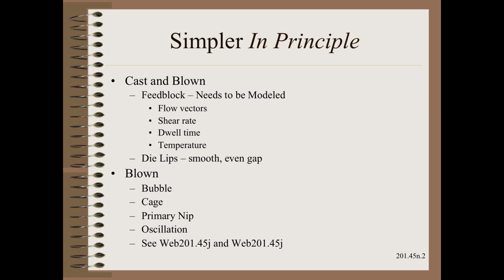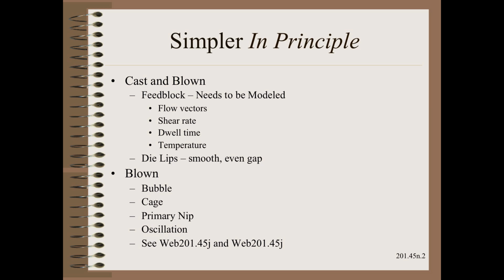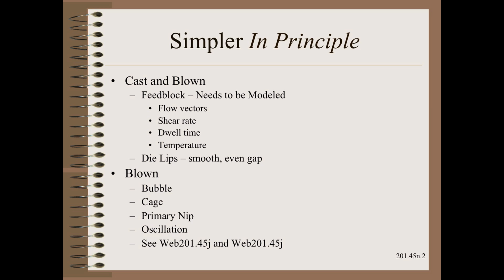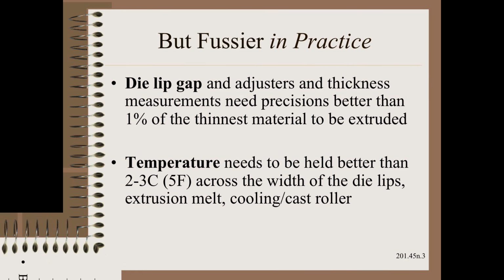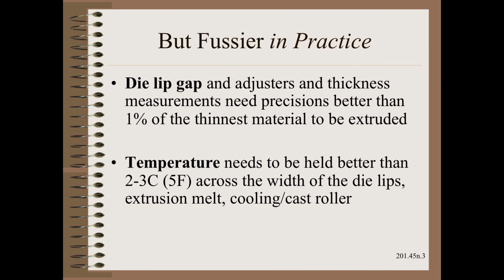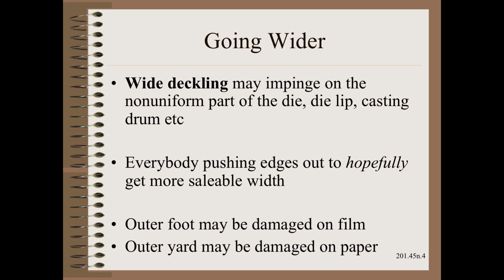Web20145n - Baggy Film Webs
In some ways, because there are fewer parts, troubleshooting bagginess on film may be easier than troubleshooting baggy paper.  However, key aspects of film are fussier.  Find out how and why.